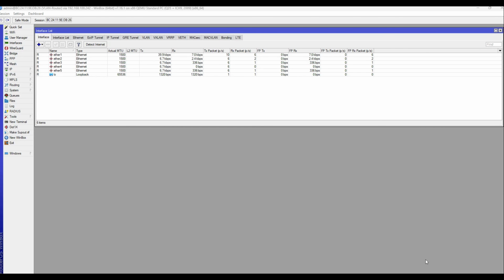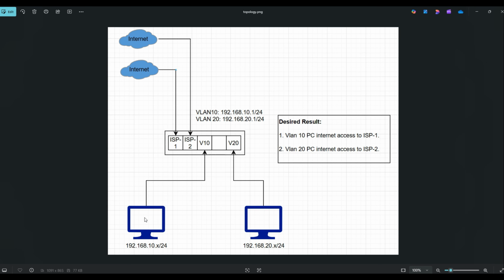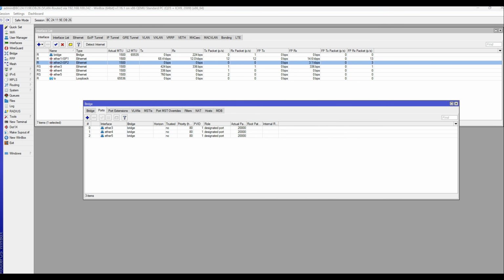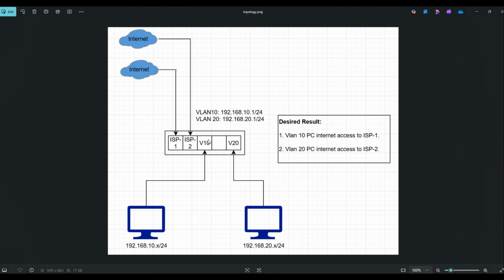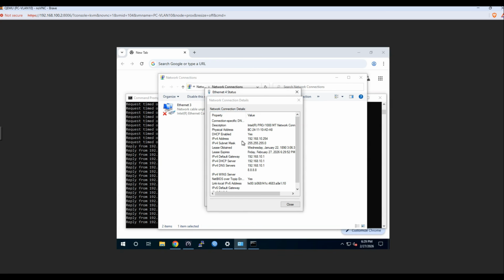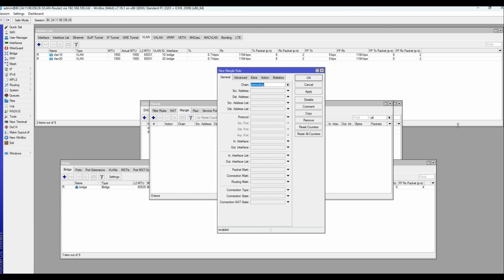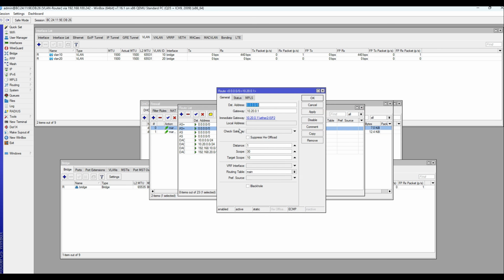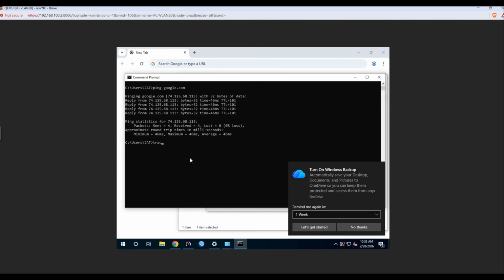Mikrotik VLAN - VLAN Configuration and Policy Based Routing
Learn how to configure VLANs on a MikroTik router and Policy Based Routing

In this video tutorial, I will guide you step-by-step on how to configure VLANs on a MikroTik router and Policy Based Routing.

The goal of this video is to show you how to setup policy based routing. VLAN 10 client to go to ISP1 and VLAN20 client to go to ISP2.